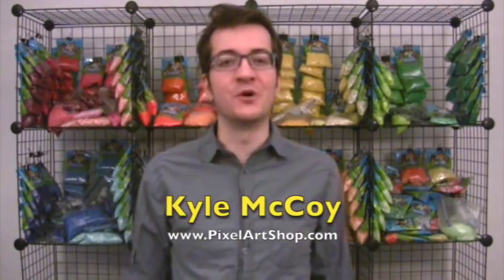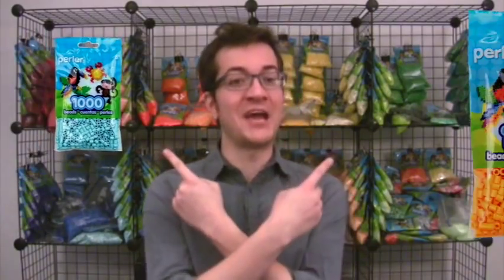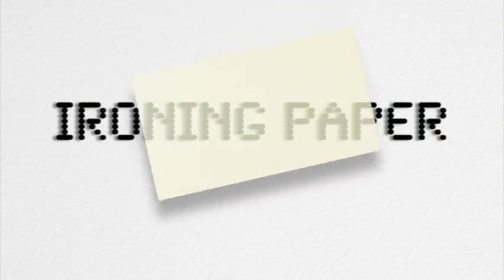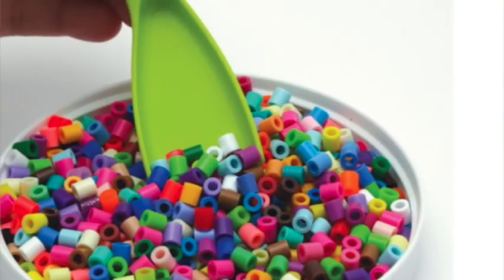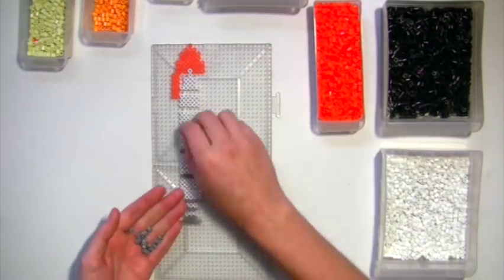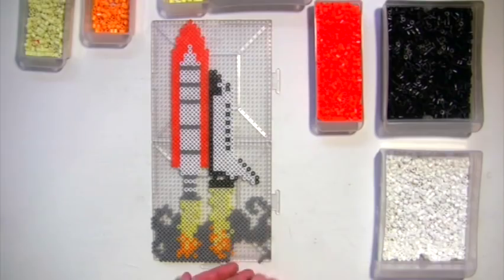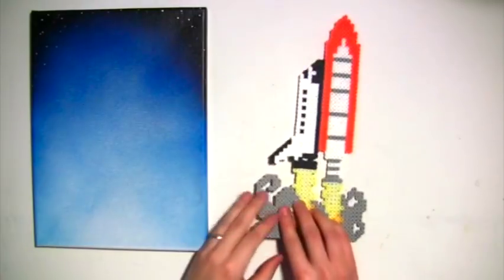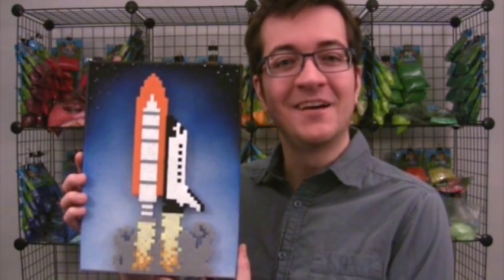Perler Beads Tutorial: Getting Started - Pixel Art Show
I'm gonna try to fill yous guys in on everything you need to know to get started in the creative craft of Perler Beads...from the materials you need to the basic steps involved!